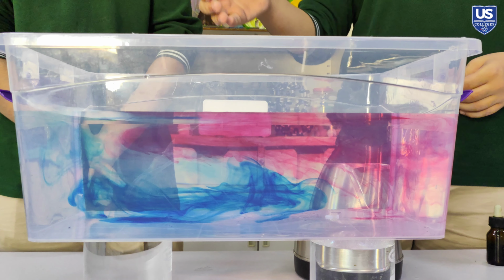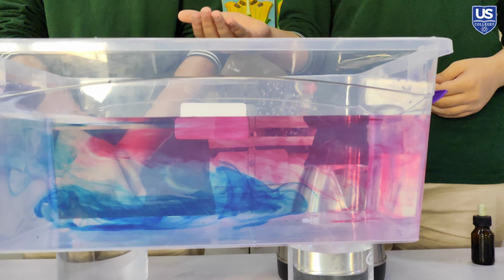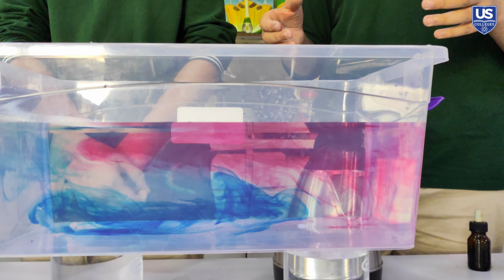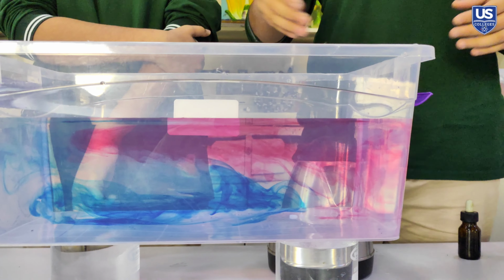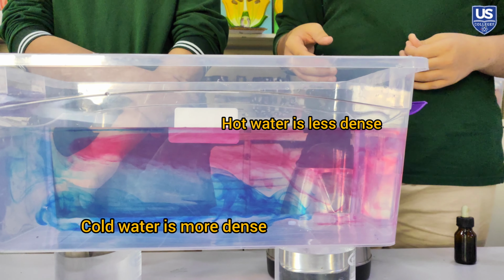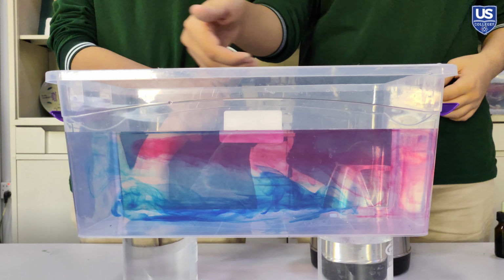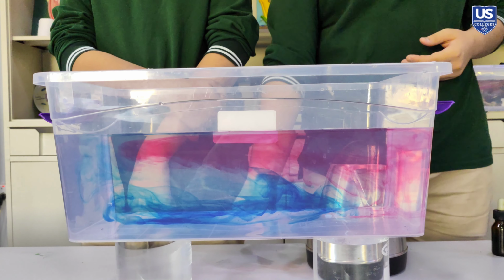Two ninth-grade students ( Lawk & Lawi)conducted an experiment demonstrating convection in water.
Explore the fascinating world of convection as two talented ninth-grade students showcase their engaging experiment in water. Watch as they unveil the intricate patterns and principles behind convection currents, providing an insightful journey into the dynamics of heat transfer. Join us in unraveling the secrets of fluid movement and scientific discovery! 🌊🔍